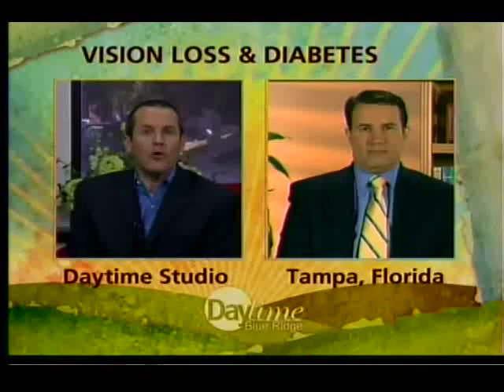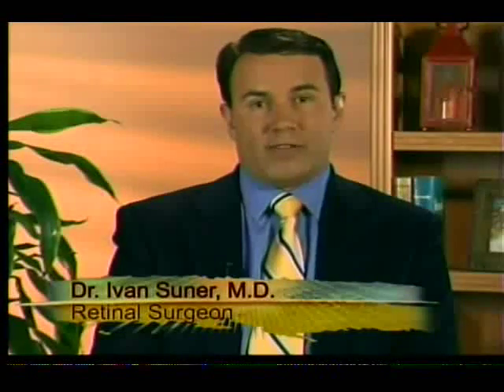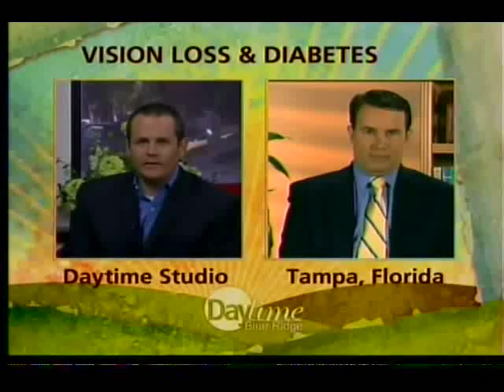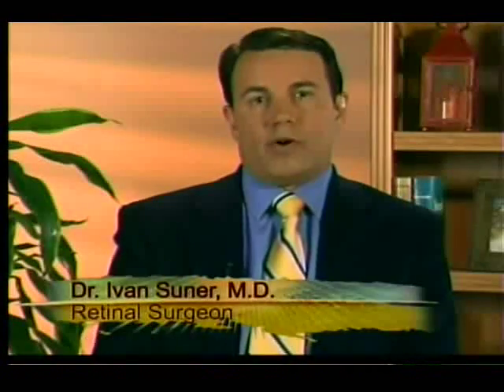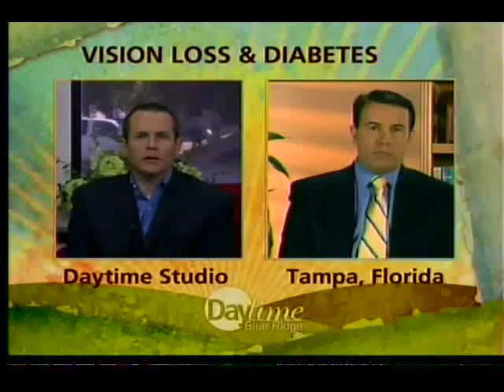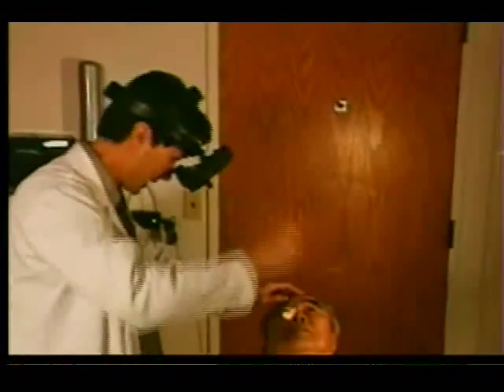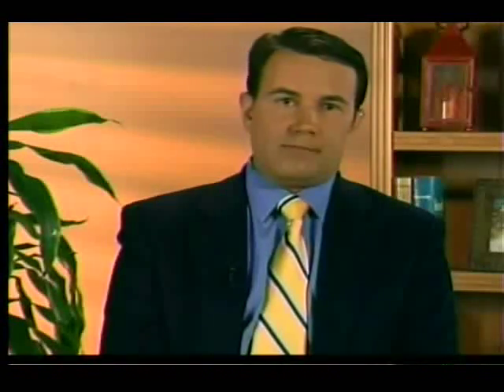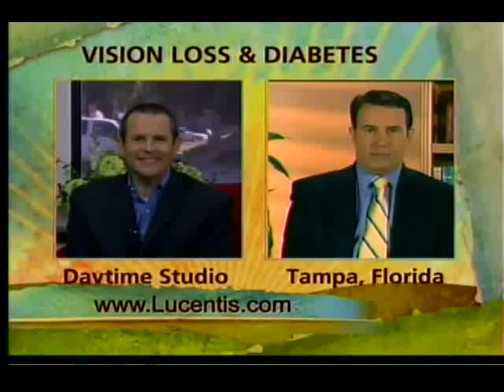New Treatment for Diabetic Macular Edema, Diabetic Retinopathy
Dr. Suner interviewed on 26 television and radio programs on diabetic retinopathy and the impact of approval of lucentis for diabetic macular edema.